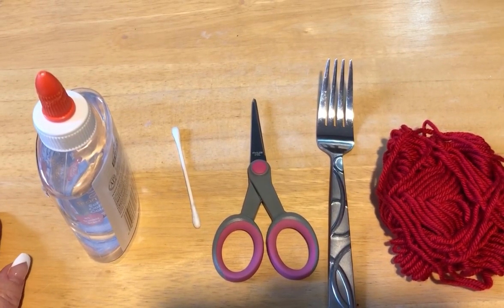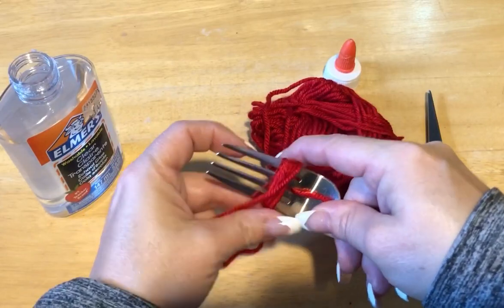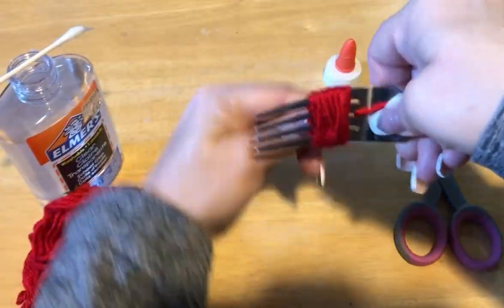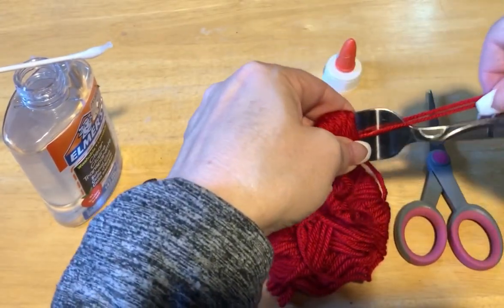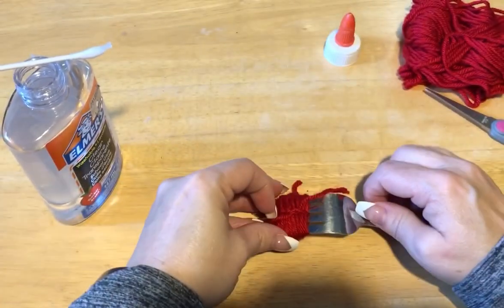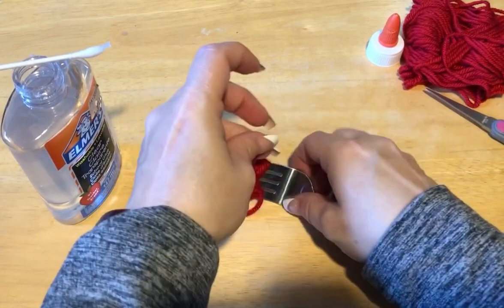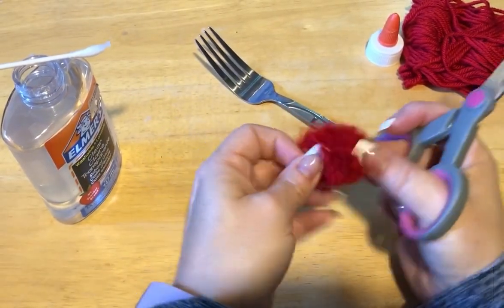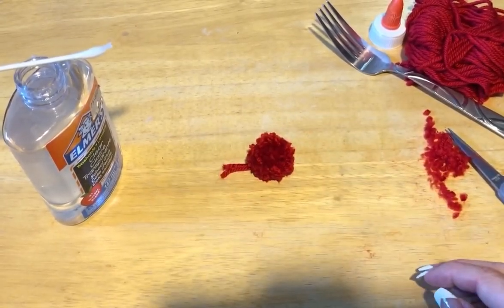The SECRET to a STURDY small POMPOM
Today's video is: The SECRET to a STURDY small POMPOM

Hi everyone. I’m so excited that I can share even more with my LittleGems followers.